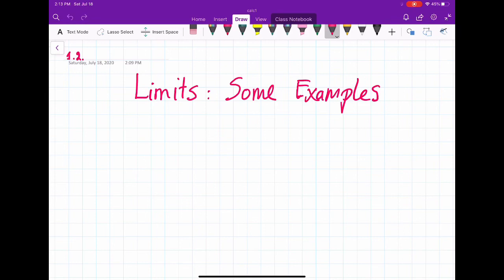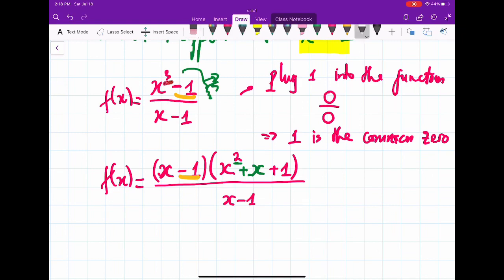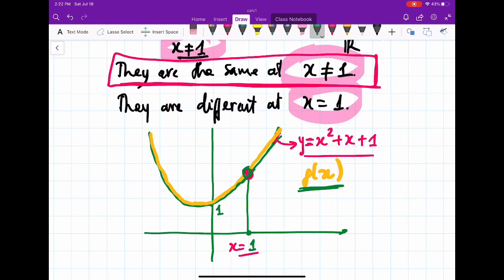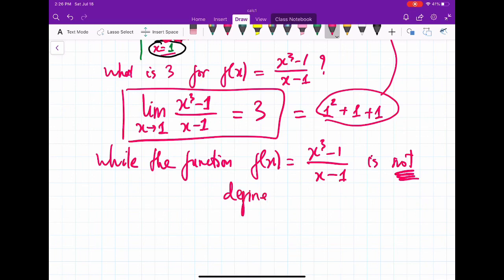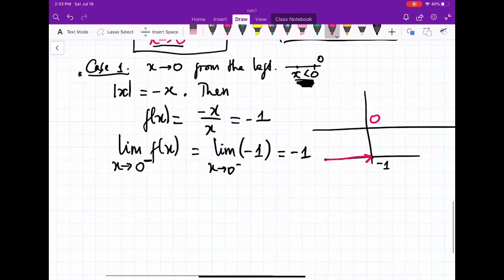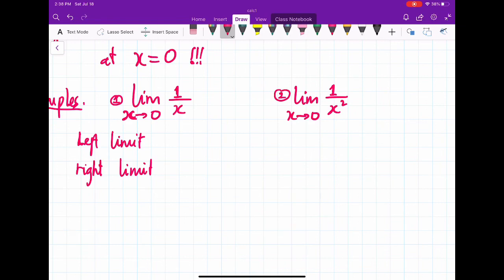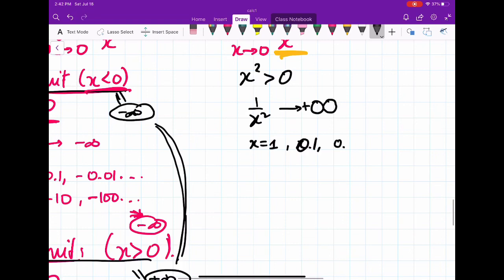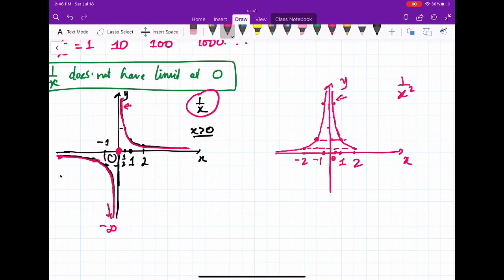Calc1. Lecture 2. Limit Examples